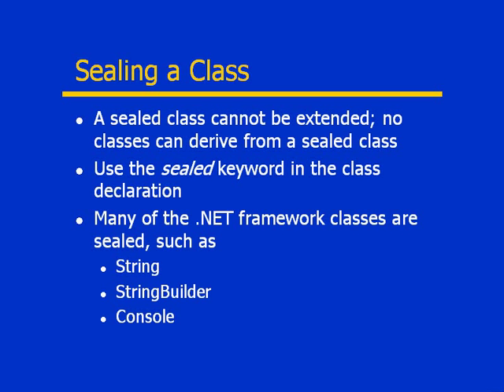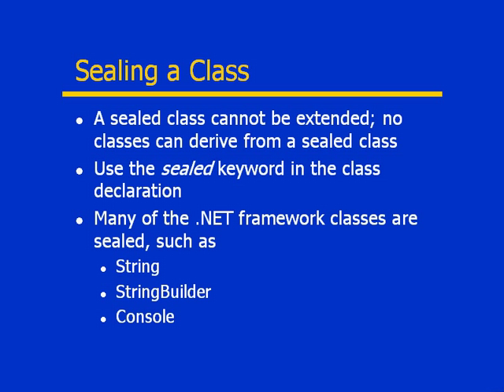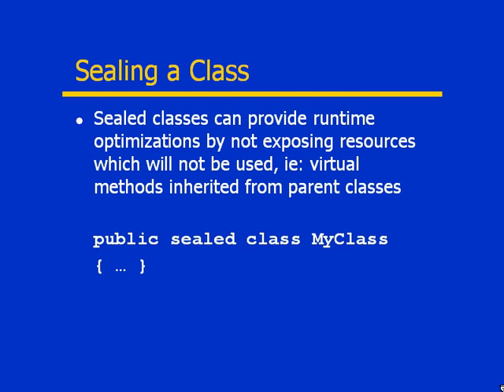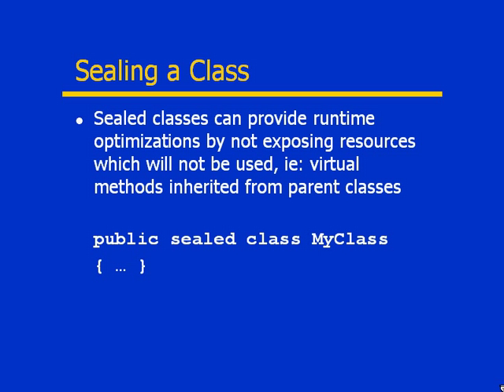c#L2 3 6 2